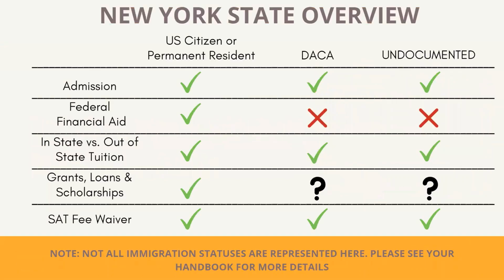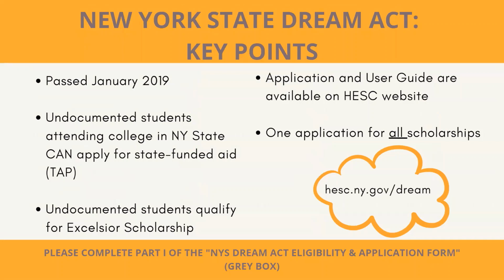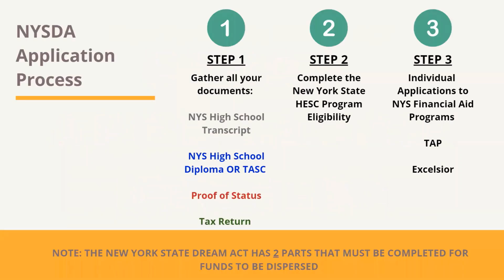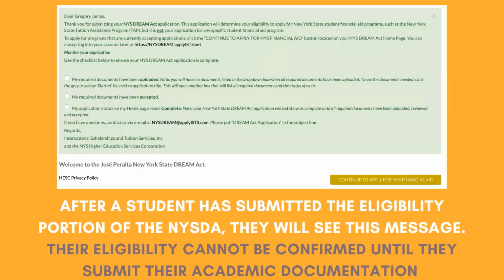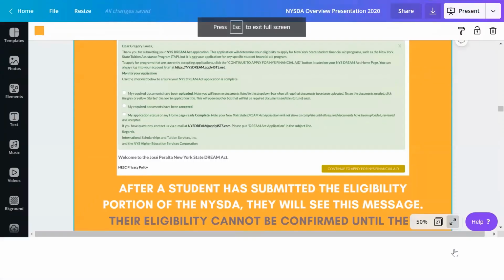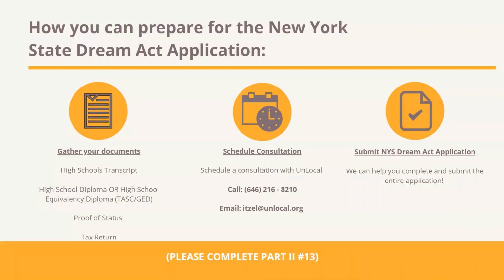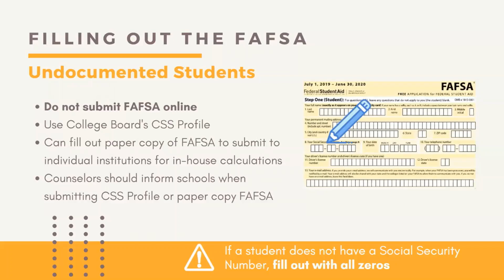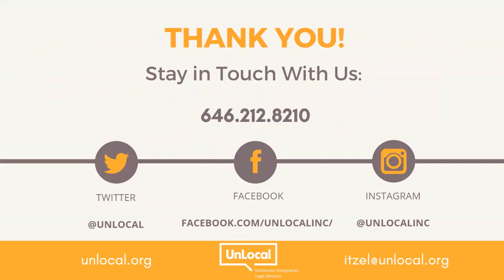NYSDA Tutorial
Learn about the New York State Dream Act application and how to apply!